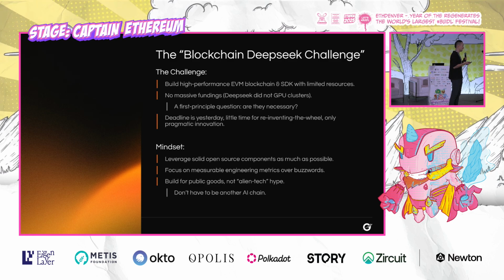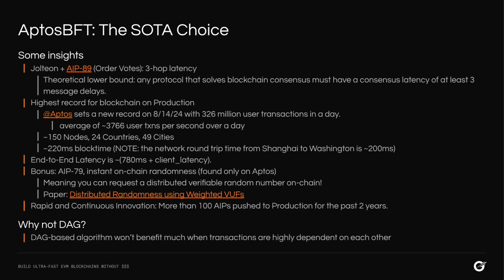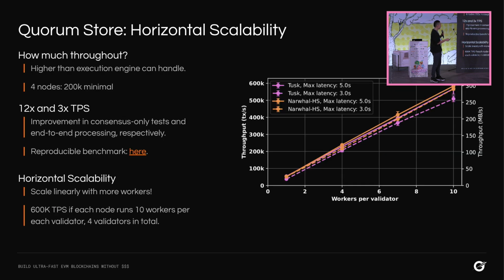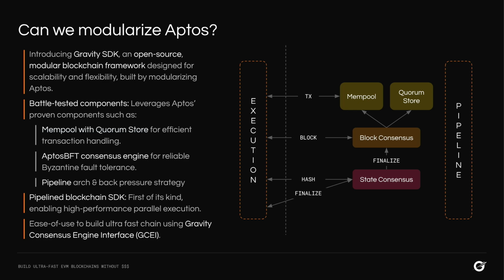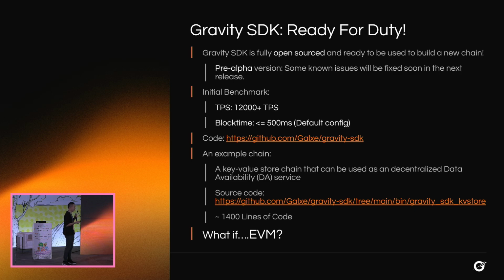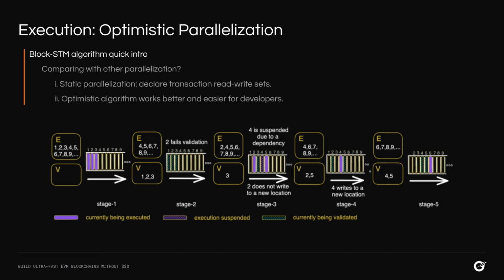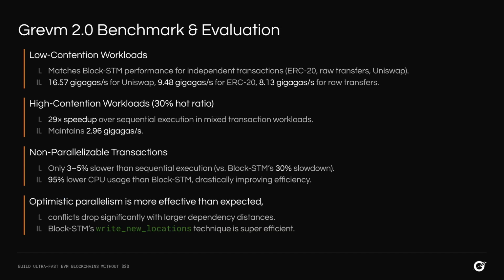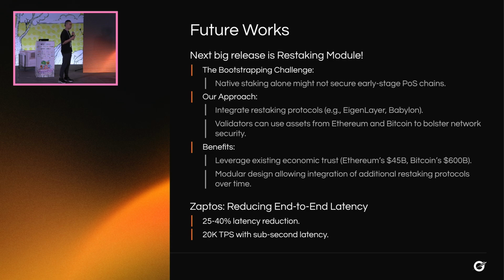How to Build Ultra-Fast EVM Blockchains Without Raising Millions | Yumin Xia - Galxe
Learn how anyone can build a high-performance EVM-compatible blockchain, Layer 1 or 2, without needing to raise massive VC funding. We’ll uncover the technical building blocks that enable near-instant finality, 1 gigagas-per-second throughput, and robust Proof-of-Stake security—achieved through open-source components and restaking protocols.